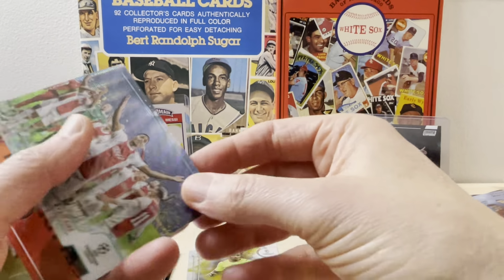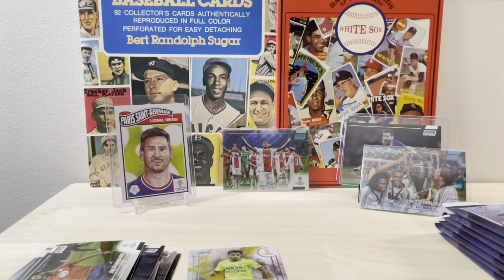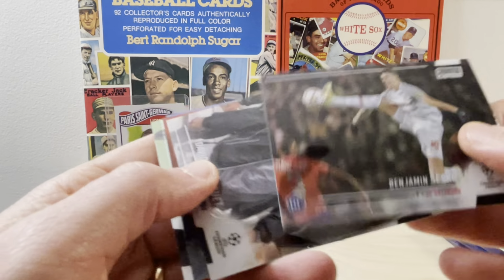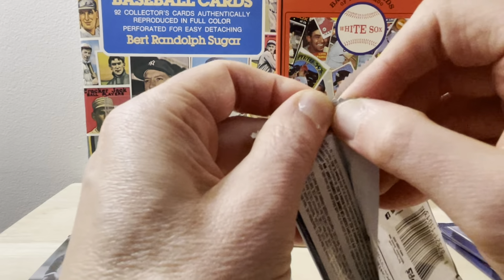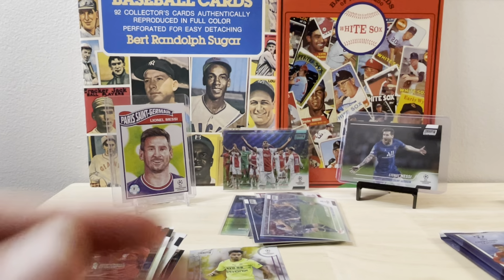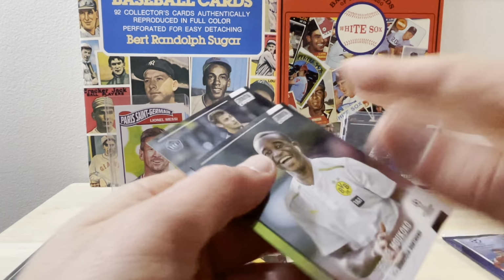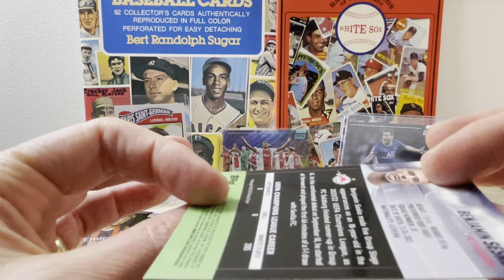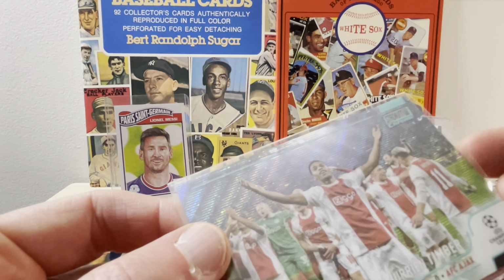World Cup Final Topps Stadium Club Chrome box break!